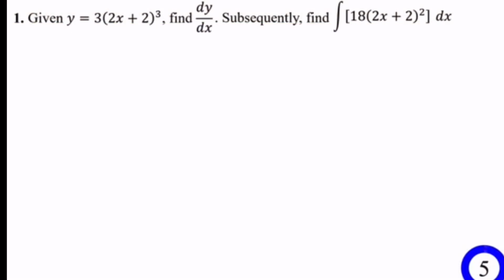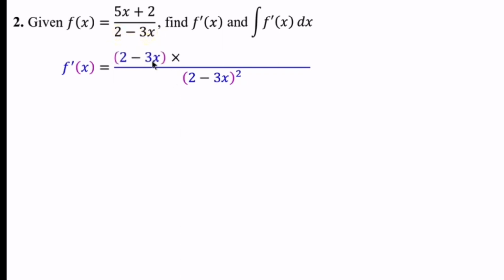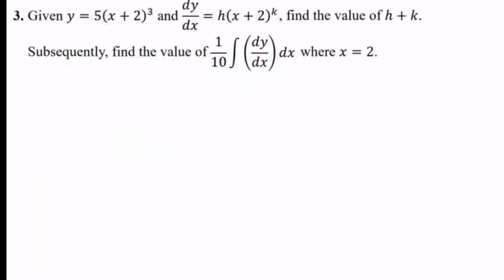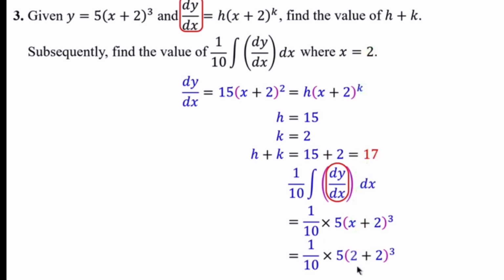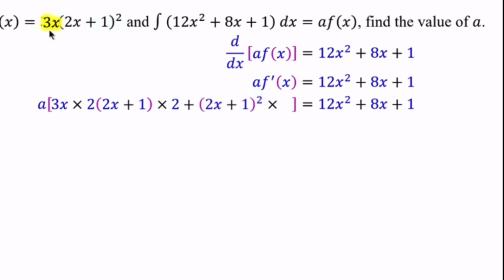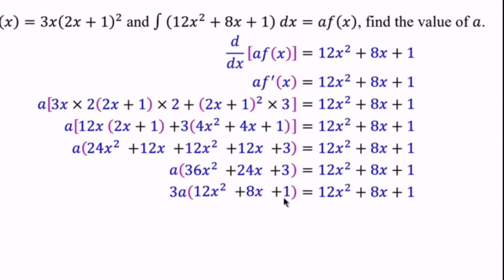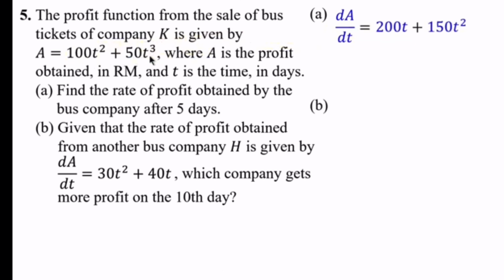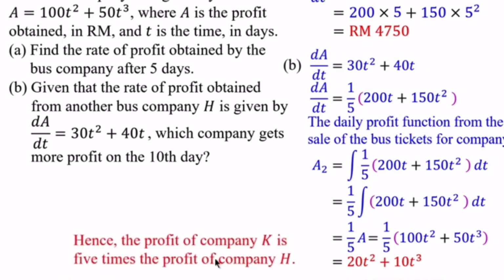is reversing process of differentiation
SPM2022 Integration is reversing process of differentiation(Part 2)